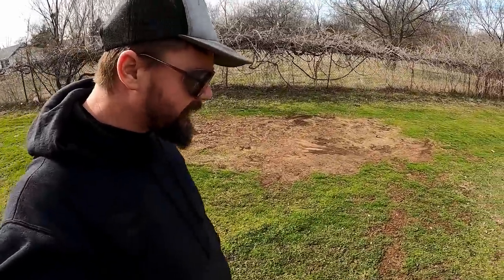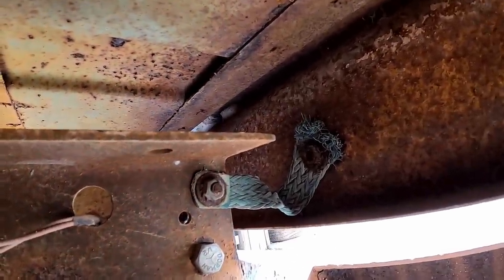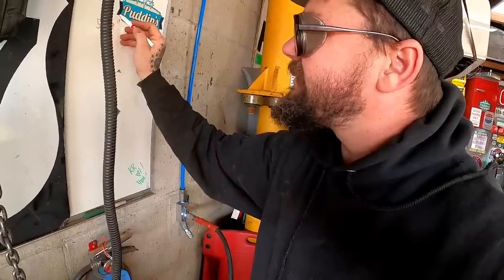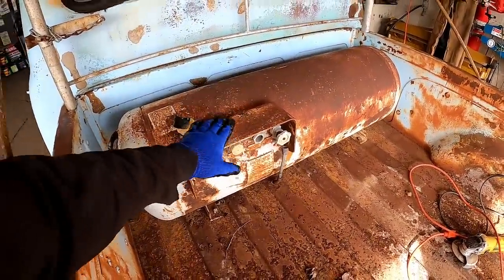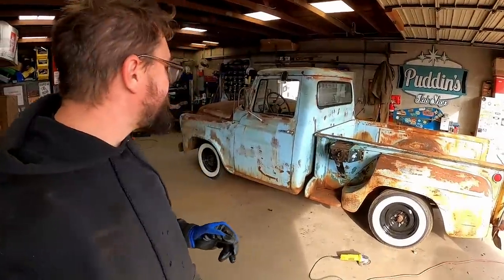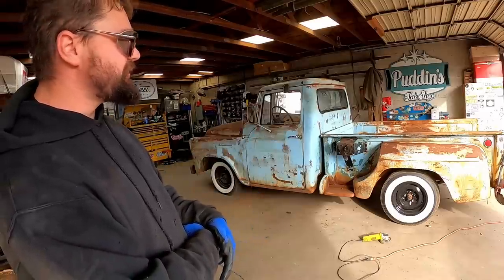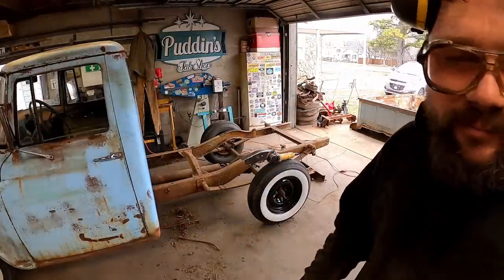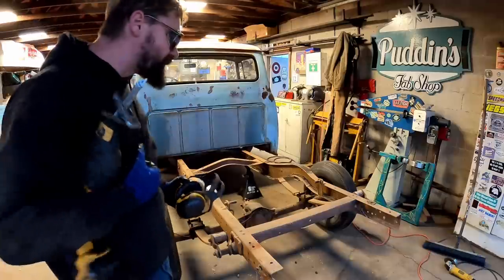Building SLAMMED rear suspension!1959 IH B100 BUILD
Time to build some Frankenstein Suspension! We are going to use C10 leafs, a universal hanger kit, a Ford 8.8, and some imagination to see what kind of rear suspension we can end up with!  Be sure to check out the new content on the second channel!